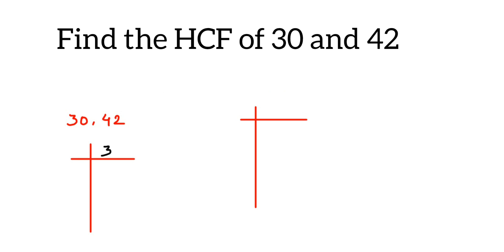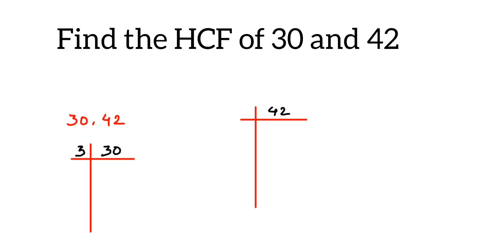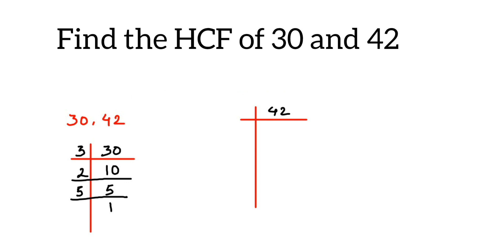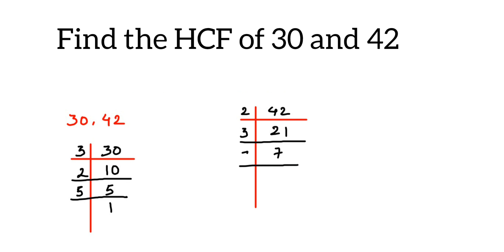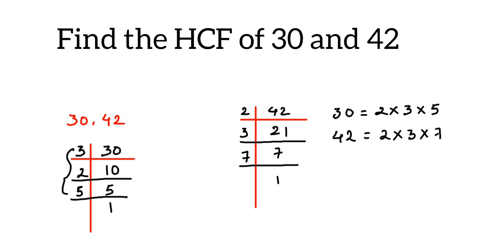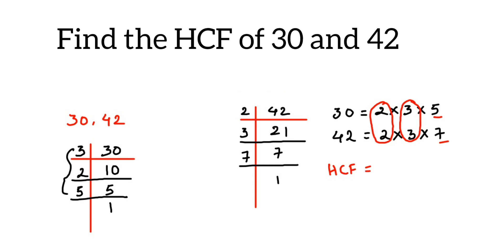Find the HCF of 30 and 42. How to find HCF by prime factorisation method.How to find HCF by division